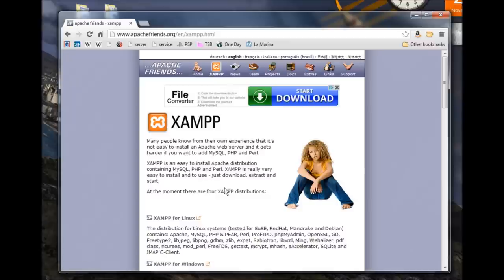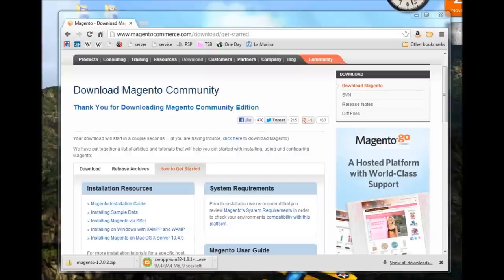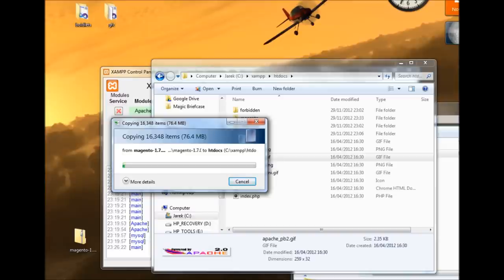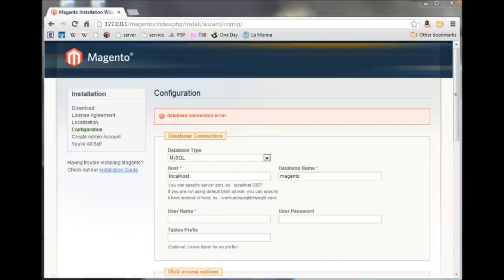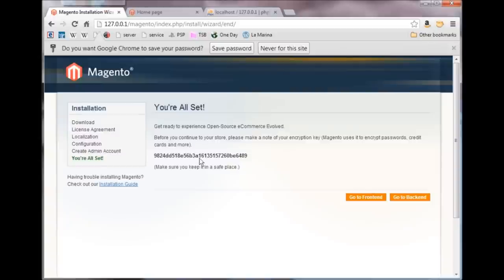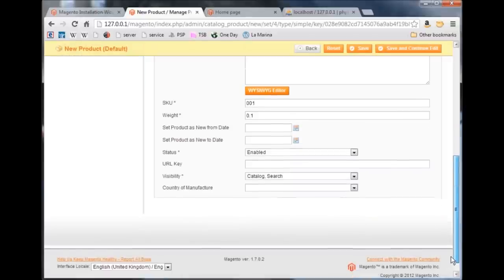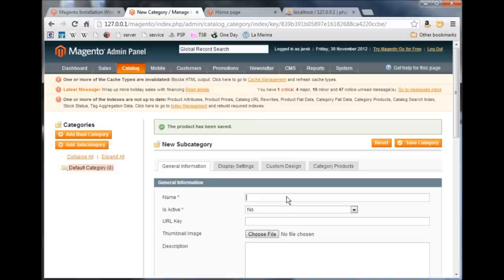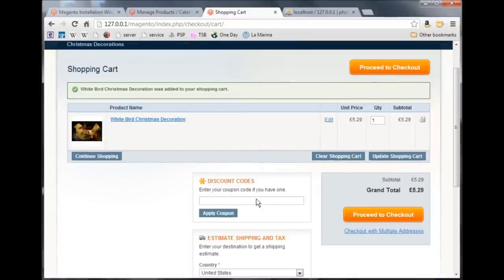Install Magento and start an on-line store within an hour!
This presentation demonstrates how to install Magento, complete with a local web server, on a Windows machine within an hour

Magento is one of the most mature and complete e-commerce frameworks available. But more importantly, for really big players, installing Magento is just a start of the game: it's a rich, fully featured and very well supported development environment, which makes it possible to build really large and advanced systems, very well integrated with the existing business infrastructure.

This makes Magento the ideal choice for many big businesses.